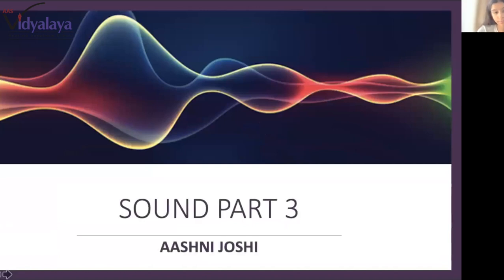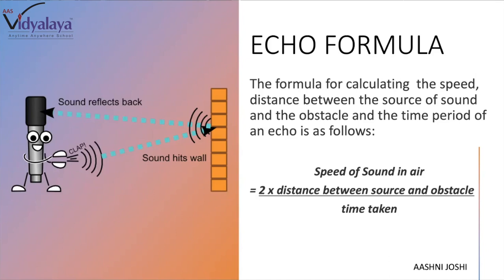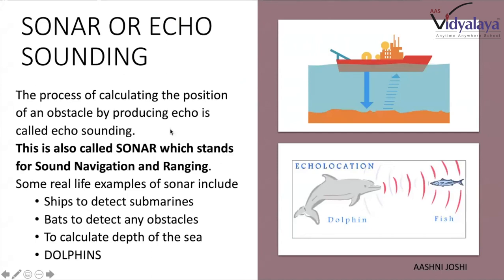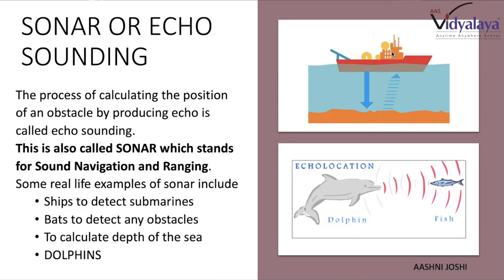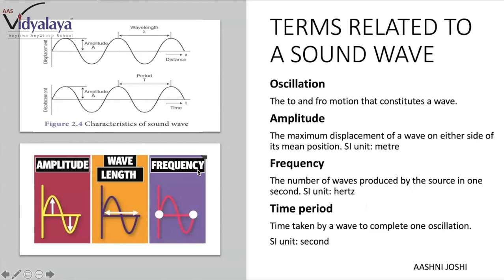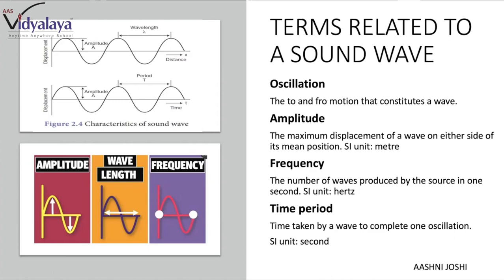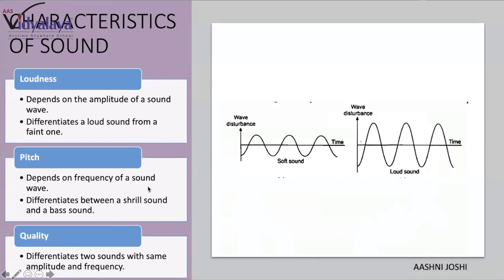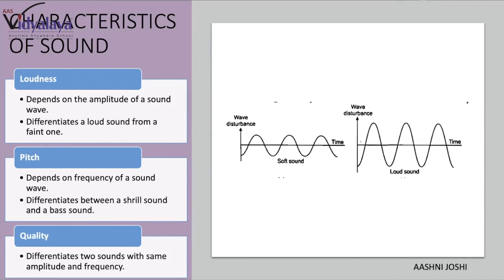SOUND PART 3 - ECHO FORMULA, SONAR, TERMS RELATED TO A SOUND WAVE,AUDIBLE AND INAUDIBL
20,000+ Video Classes aur 100,000+ Q&As ke liye AAS Vidyalaya mein aaj hi enroll karein. Attend all classes anytime. Live progress tracking. Online Subject Teacher Help. All Subjects - Science, English, Maths, Social Science, Computers, Sanskrit / Marathi, Hindi

NCERT, CBSE, NIOS, Maharashtra Board, UP Board, MP Board, Bihar Board, Rajasthan Board

AAS Vidyalaya app Jio STB mein bhi available hai.